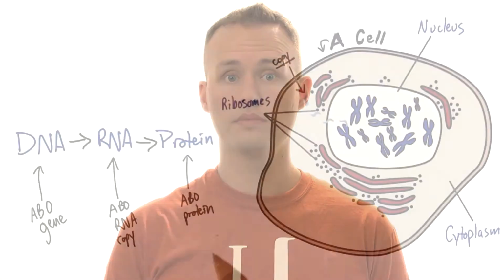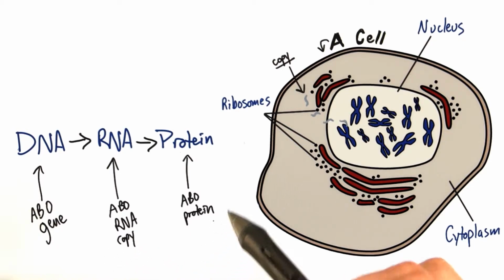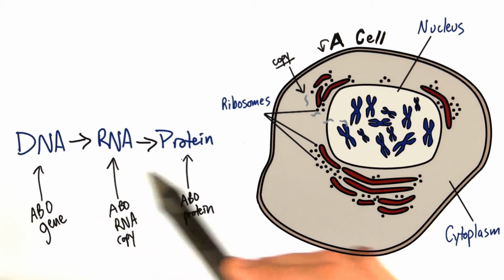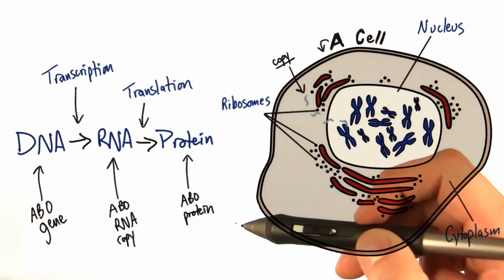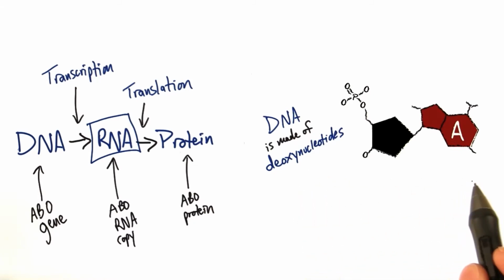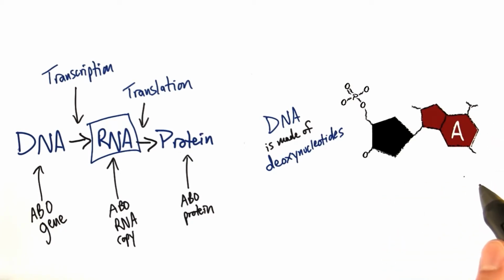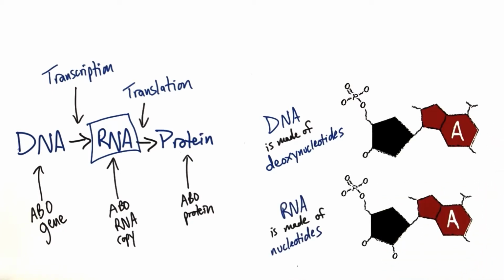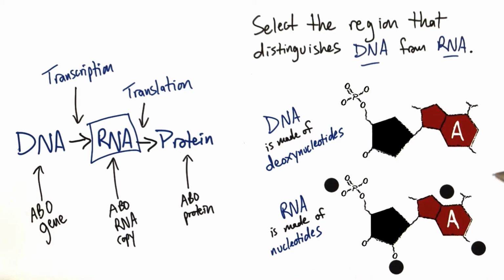11 q Central Dogma